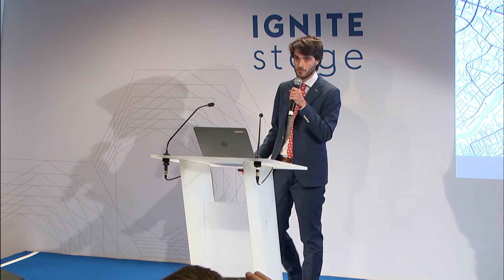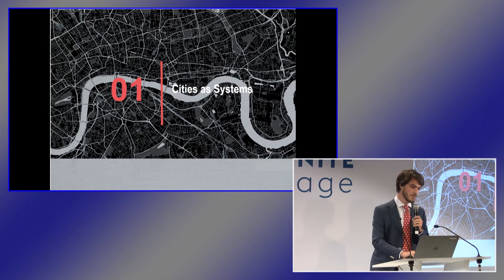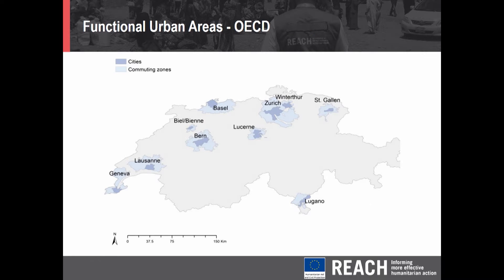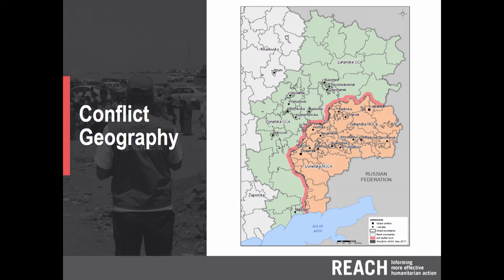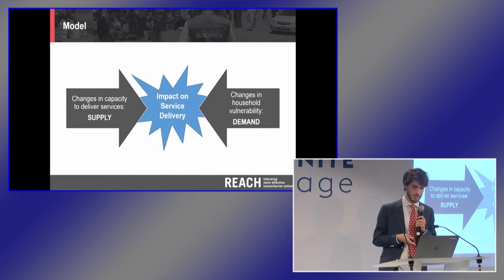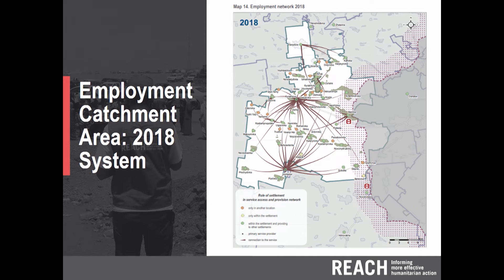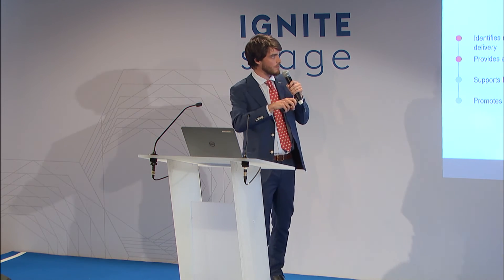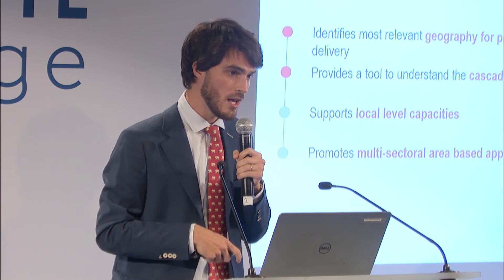Network analysis to evaluate cascading impacts of crises on service and employment market systems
Jeremy Wetterwald, IMPACT Initiatives

Disasters often force communities to organise themselves quickly. A tool to help with this is network analysis. By using network analysis, it is possible to understand how disaster-affected communities adapt to the disruption of their geographically specific networks. It allows risk assessment managers to better understand the geographies and communities in which disasters happen and better anticipate the capacities of these communities. This presentation showcases how holistic network analysis has supported the designing of an efficient and targeted response in the Ukraine.